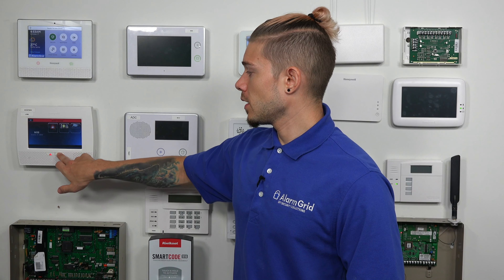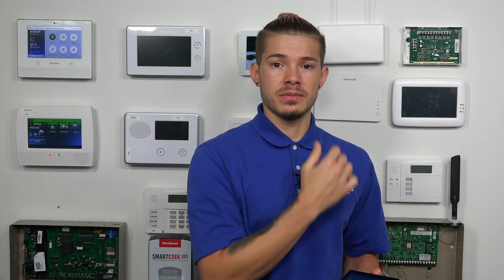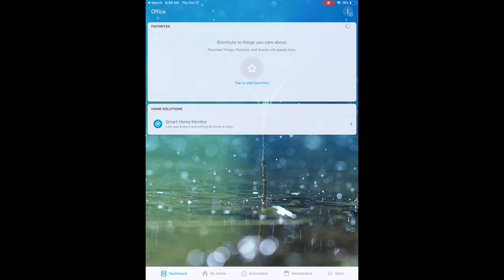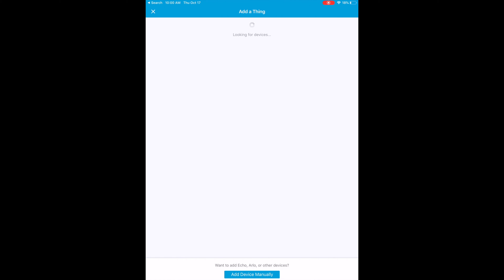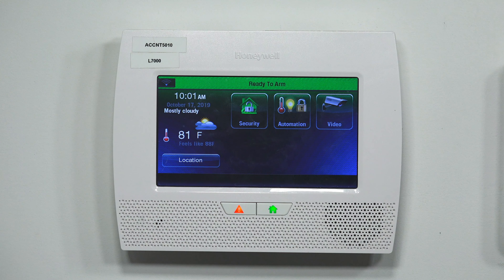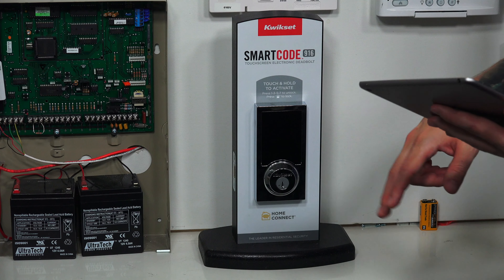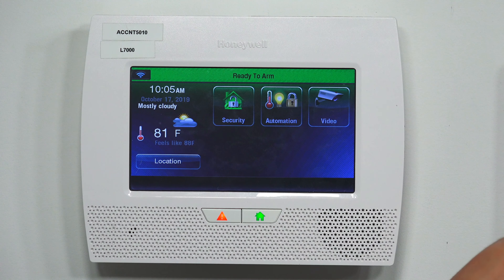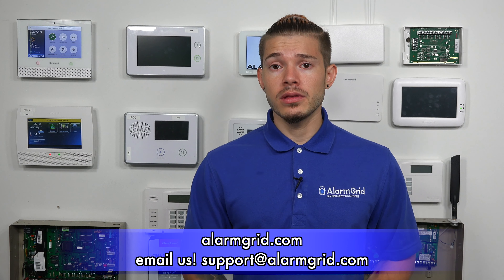Using the Honeywell L5210 With SmartThings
In this video, Jorge shows you how you can use a Honeywell L5210 Panel with Samsung SmartThings. This is done by setting the L5210 as a secondary Z-Wave controller to the SmartThings Hub. Any Z-Wave device paired with Samsung SmartThings will be automatically pushed over to the L5210 Security Panel.

In order to use any Z-Wave devices with your L5210 System, you must add a Honeywell L5100-ZWAVE module to the system. This is necessary for completing the integration. Any Z-Wave device that could be supported by the L5210 will be pushed over to the system when the integration is complete. Devices like speakers that cannot be used with the L5210 will not be pushed over to the panel. You should make sure to enroll all your Z-Wave devices with the SmartThings Hub before attempting to add the L5210 System.

Adding the L5210 as a secondary Z-Wave controller to your SmartThings Hub offers a few advantages. You will be able to control your Z-Wave devices from both the SmartThings App and through your L5210 Panel. The Z-Wave devices pushed to the L5210 will also be accessible from Total Connect 2.0. You will be able to create smart scenes for the Z-Wave devices from Total Connect 2.0 as well. And since the SmartThings Hub uses Z-Wave Plus technology, any Z-Wave device pushed to the L5210 will still retain its Z-Wave Plus functionality. This is because it is still paired with the SmartThings Hub.

In order to add the L5210 to SmartThings, you will need to put the L5210 into its pairing controller mode, which is found within the Advanced Z-Wave Tools Menu. It will likely take several minutes for the process of transferring Z-Wave devices to the L5210 to complete. Also note that devices paired with the L5210 will not transfer over to SmartThings after the integration is complete. You should exclude any of these devices from the L5210 and then pair them with SmartThings. Once you add the L5210 as a secondary controller, the device will be available from both the L5210 and SmartThings.